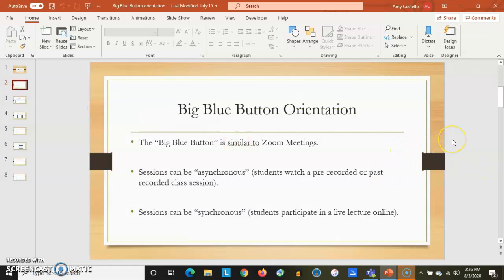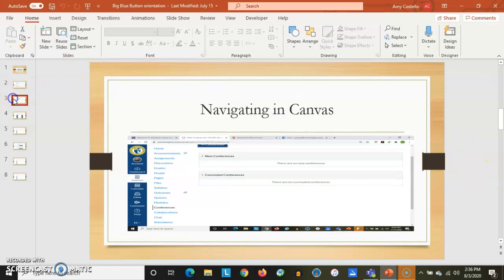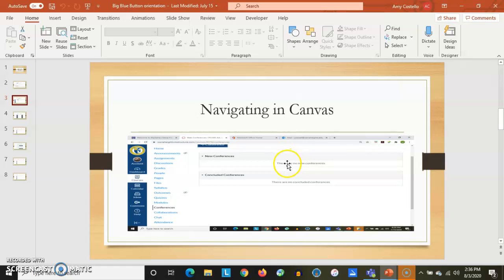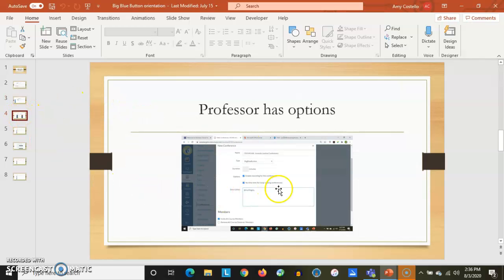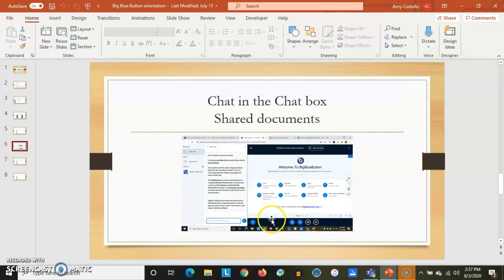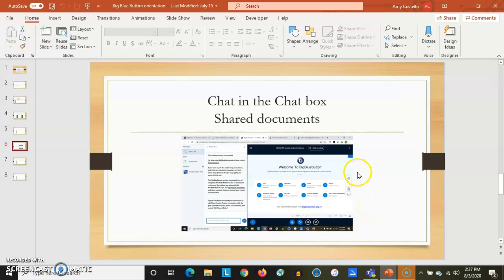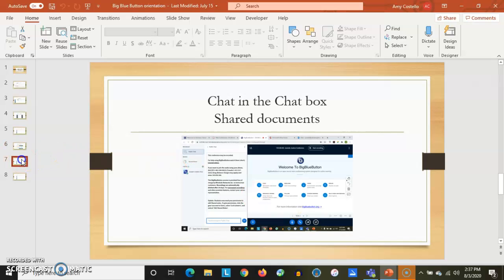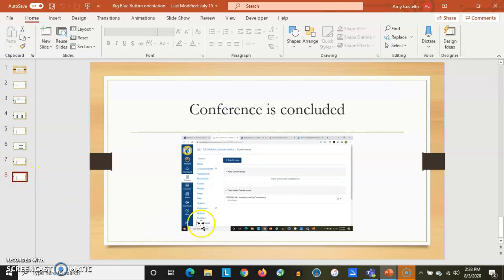Big Blue Button Tutorial